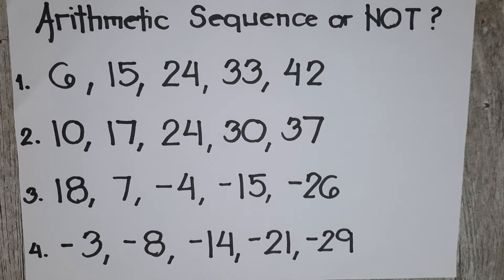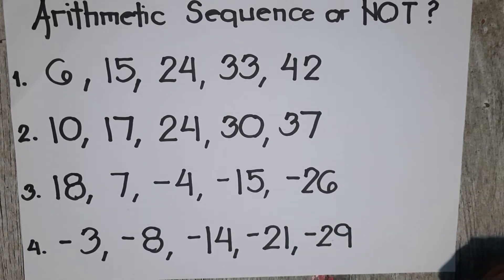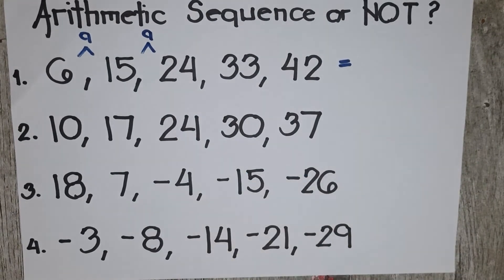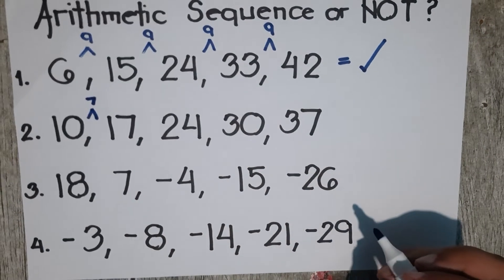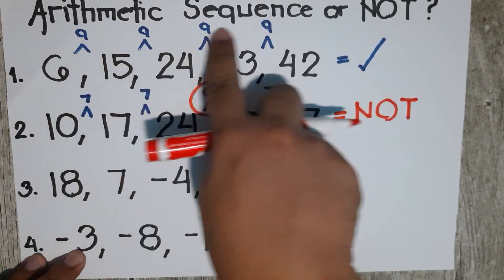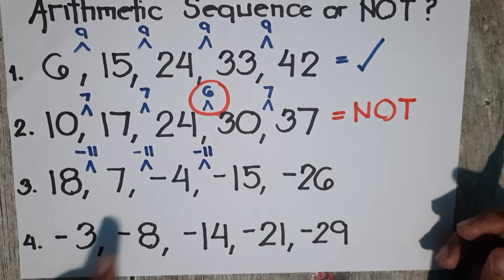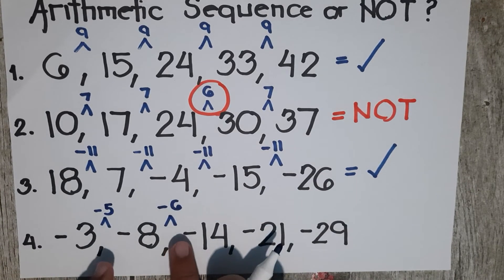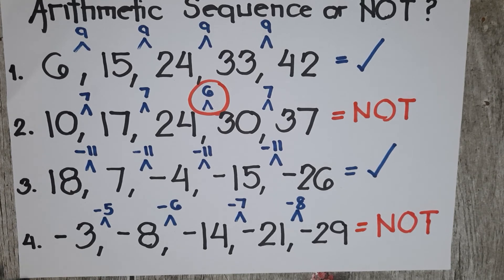Identifying an Arithmetic Sequence and NOT an Arithmetic Sequence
Good Day Math Genius!

Today is the Perfect Day to Learn another topic in Mathematics. Hope you enjoy the discussion and hope you will learn a lot in this Math Tutorial.
- Sir Alvin

Topic:
ARITHMETIC SEQUENCE: Determine an Arithmetic Sequence from Non-Arithmetic Sequence

If you have any questions, don't forget to write them down on the comment section.